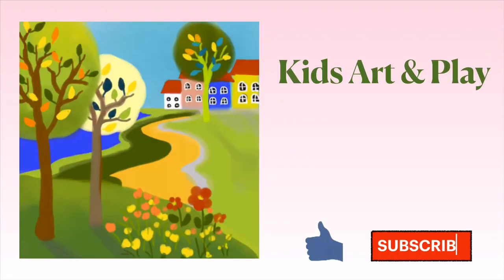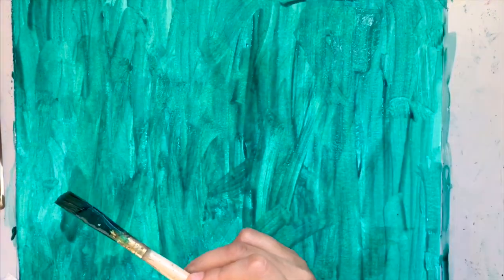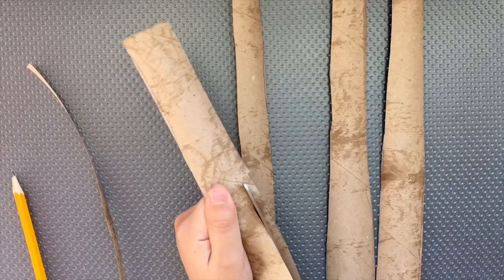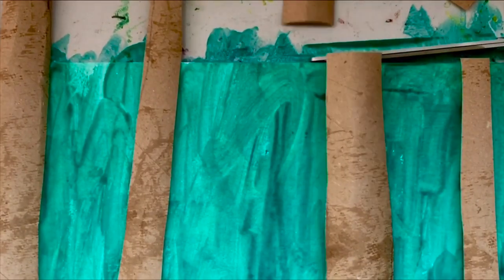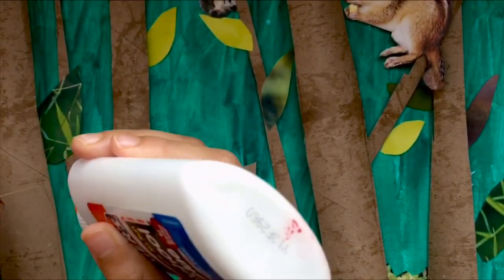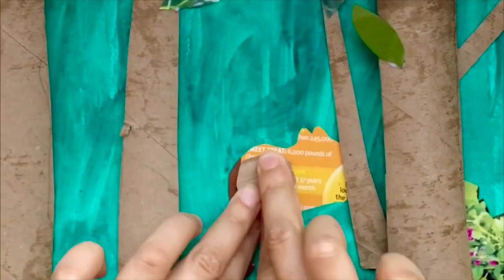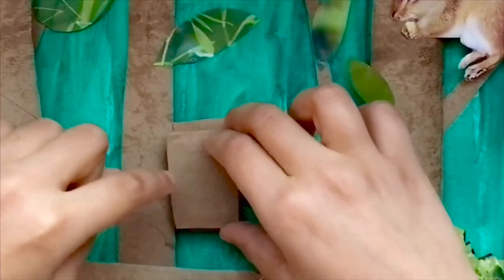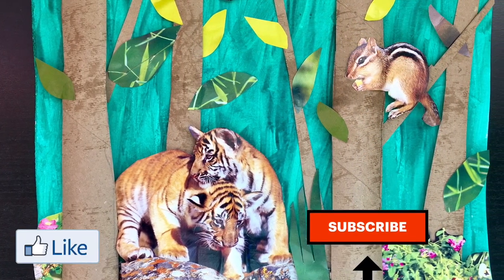Simple Art Project for Kids - 3D ANIMALS IN JUNGLE - Home school Art ideas - DIY Kids Craft - AG Art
Today’s project is 3D animals in jungle. It is very simple art project for kids.
You need -   Paper
                  -   Pencil
                  -   Watercolor (green)
                  -   Brush
                  -   Scissor
                  -   Old magazine (animal pictures)
                  -   Kitchen towel roll
                  -   Glue
                  -   Double sided tape
                  -   Cardboard/ sponge/ bubble wrap

The Science Banana

Home school Art ideas - DIY Kids Craft - AG Art